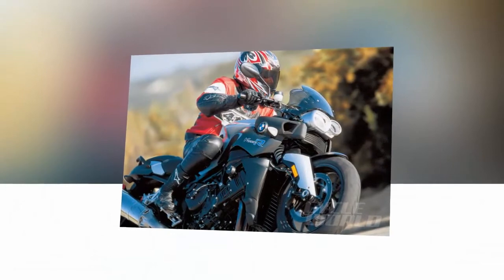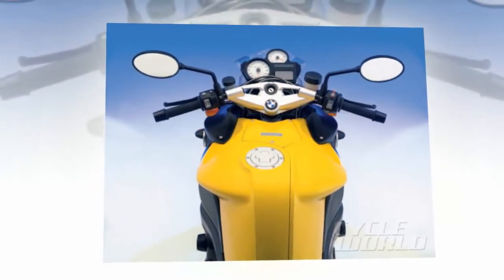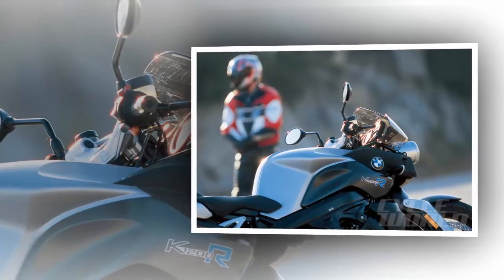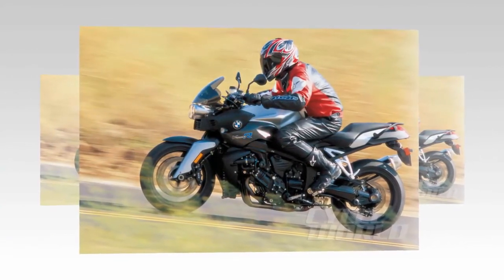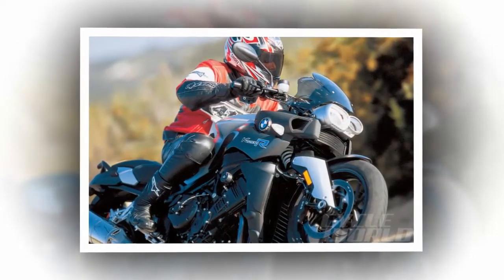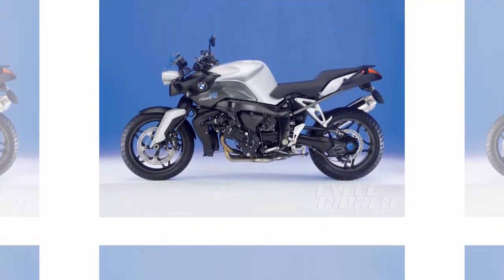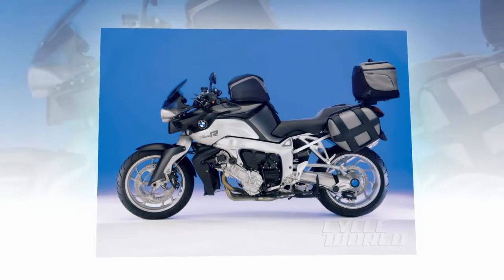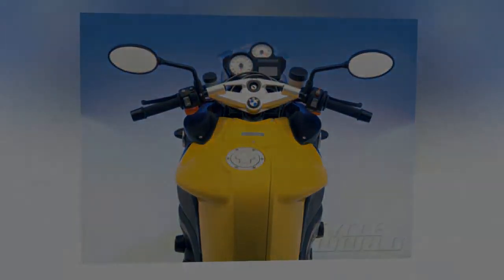BMW K1200R BMW's Muscle Missile